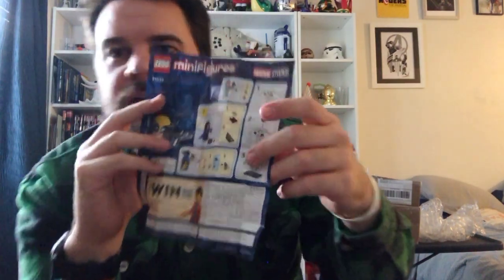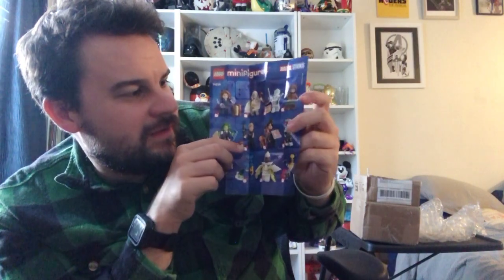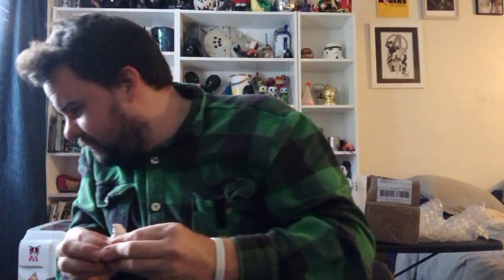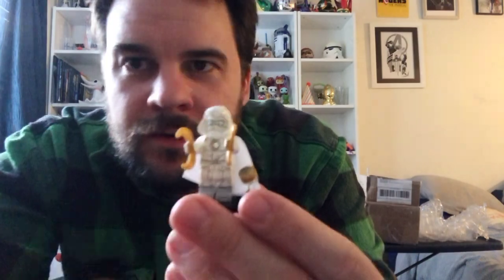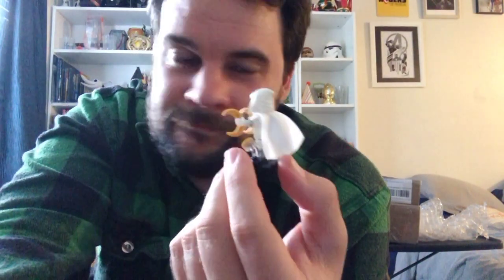(Pre)Unboxing Lego Marvel Minifigure Series 2 Mystery Box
I ordered one of the Lego Marvel Mystery Box Minifigures from eBay and I thought it would be a good opportunity to make another unboxing. (Cough) excuse me, (Pre)Unboxing since I already knew what I bought but I still didn’t want to spoil it for all of you. Also, I do apologize in advance if you see me pausing a few times during the video. I’ve been dealing with allergies  from all the rain and wind that’s been going on lately. Always enjoy the video. Until then, stay weird.